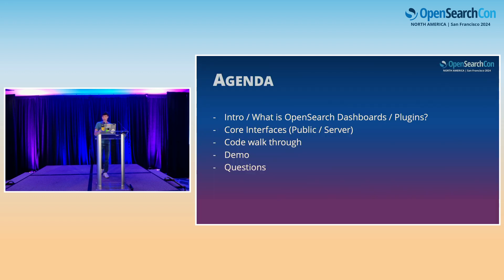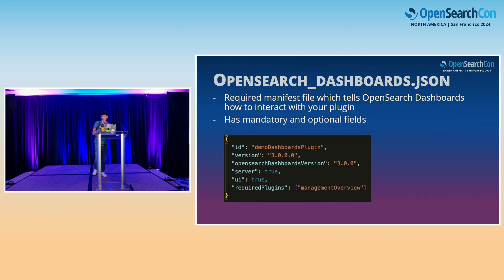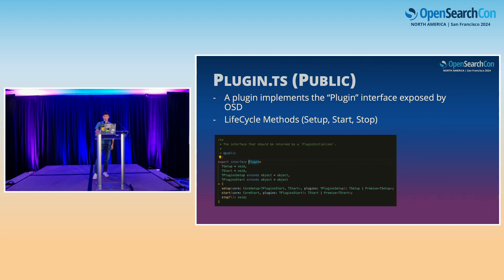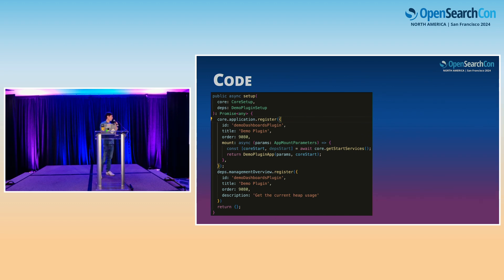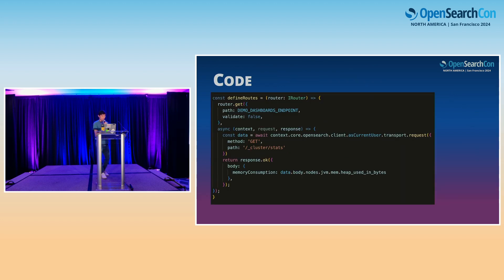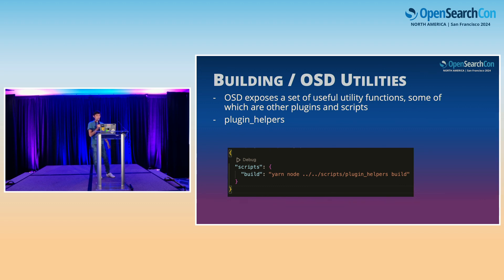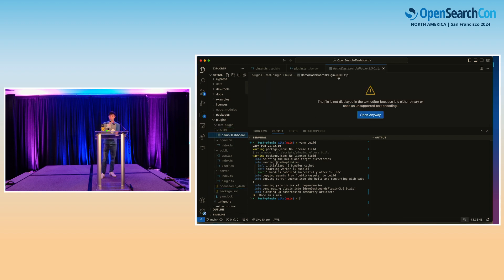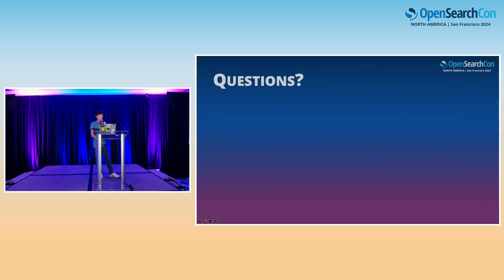Derek Ho – Building Your First OpenSearch Dashboards Plugin: A Hands-On Demo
OpenSearch Dashboards plugins empower you to extend the functionality of OpenSearch and OpenSearch Dashboards to suit your specific needs. In this interactive session, we’ll guide you through the process of creating your first dashboards plugin from scratch.

We’ll start with the fundamentals and you’ll gain practical experience as we walk through each stage of the development process, providing clear explanations and hands-on examples along the way. By the end of the session, you’ll have a fully functional plugin ready to integrate into your OpenSearch Dashboards environment.

Even if you are not making your own plugin, this session will deepen your understanding of dashboards plugins as a whole. We’ll discuss how plugins fit into the OpenSearch Dashboards ecosystem and common pitfalls that developers face when making contributions. You’ll learn best practices for plugin development, including how to leverage existing functionalities that OpenSearch Dashboards provides.

Whether you’re a system administrator seeking to fully customize your OpenSearch Dashboards instance or a developer looking to make your first dashboards plugin contribution, this session is for you. Join us as we demystify the world of OpenSearch Dashboards and its plugins.